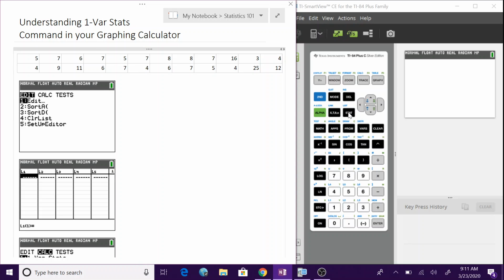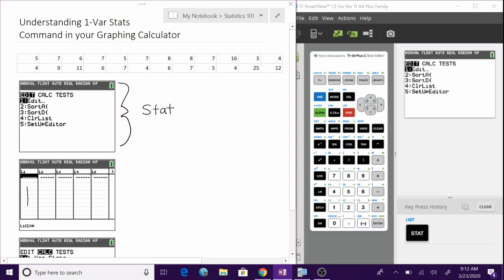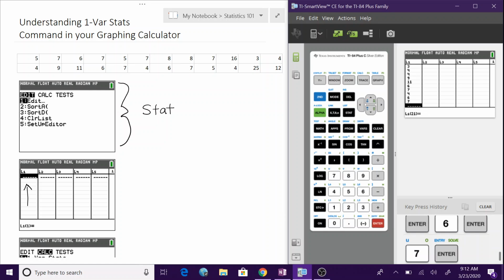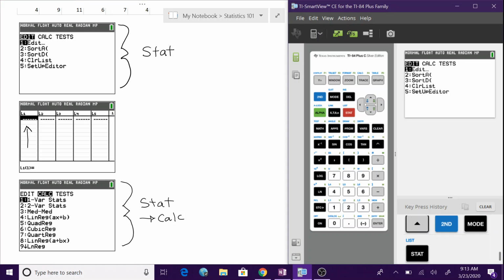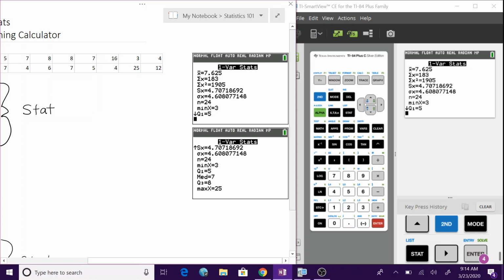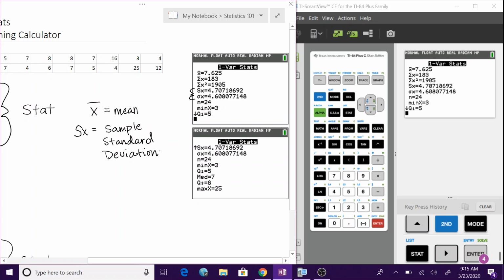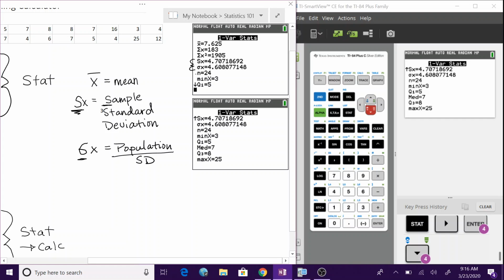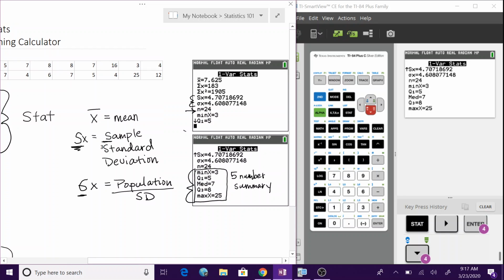1-VarStat 001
In this video you will see what the 1-VarStat command in your graphing calculator does for you. What all the statistics their name and what they do.